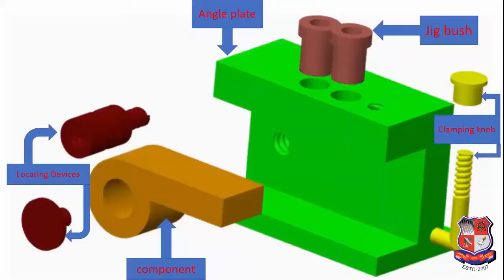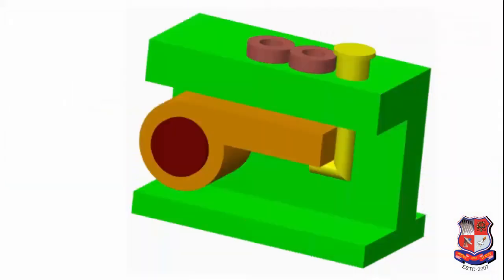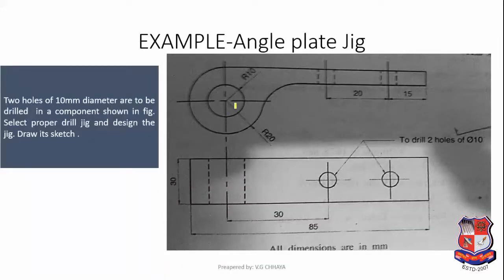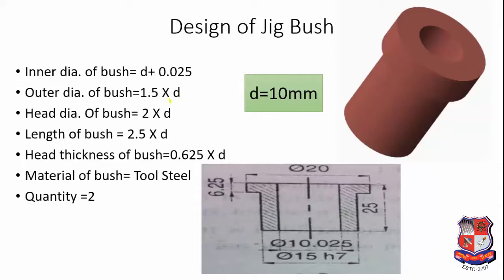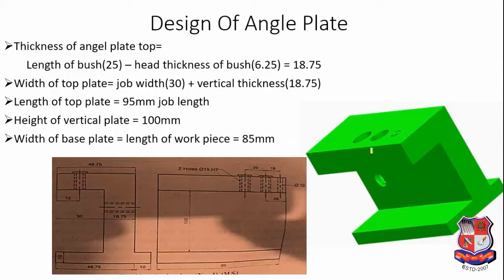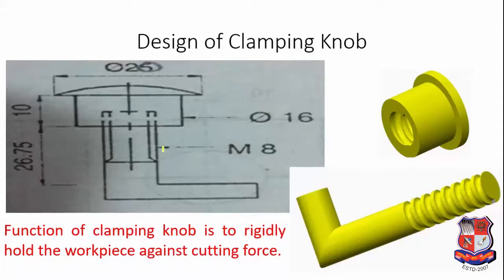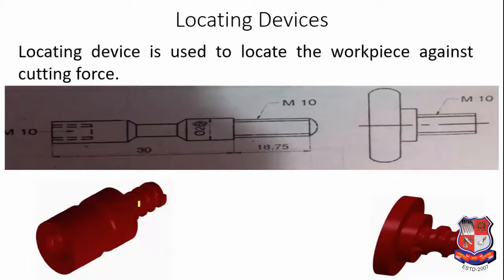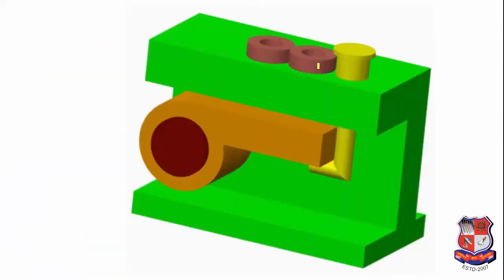GTU_DI_MECHANICAL ENGINEERING_3361902_Tool Engineering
Subject : 3361902  -  Tool Engineering (Sem-6)
Created By : Vishal G Chhaya [Leci] | 01 May 2020 | 19 MB
College : 603 - ATMIYA INSTITUTE OF TECHNOLOGY & SCIENCE FOR DIPLOMA STUDIES, RAJKOT
Topic : Design of Angle Plate Jig